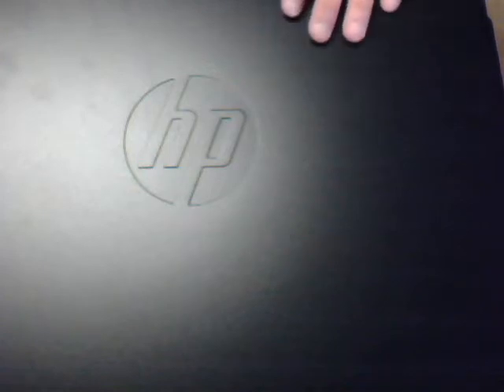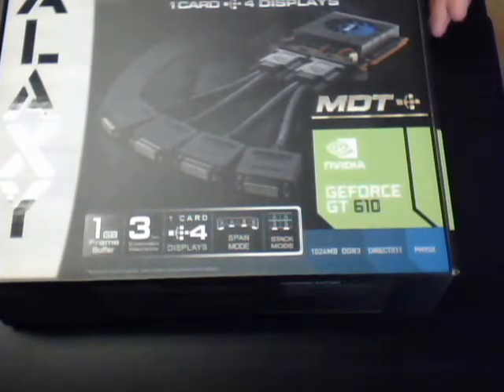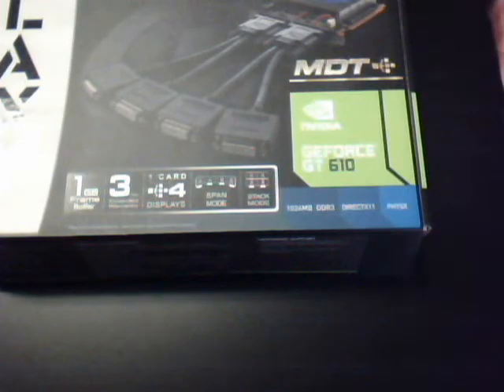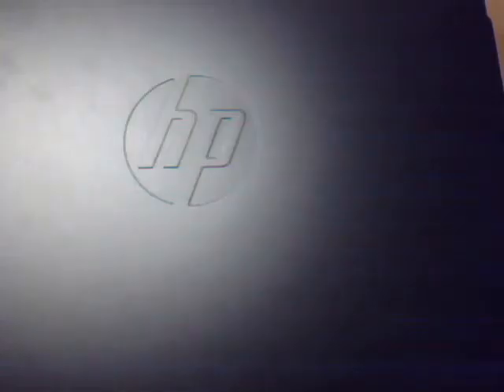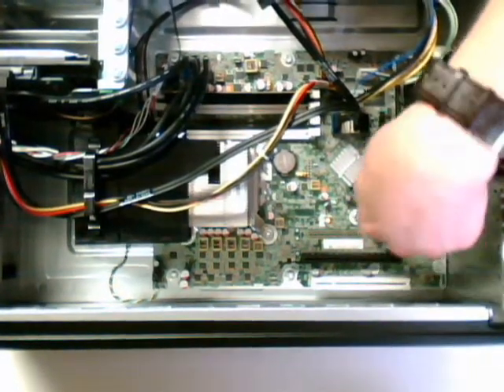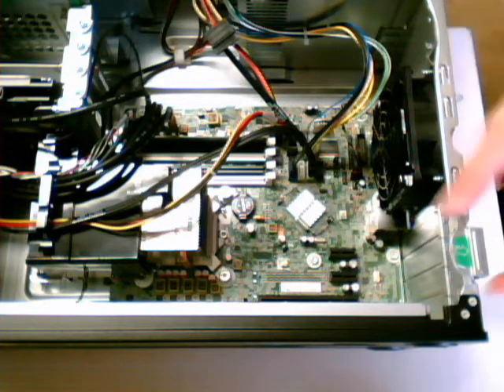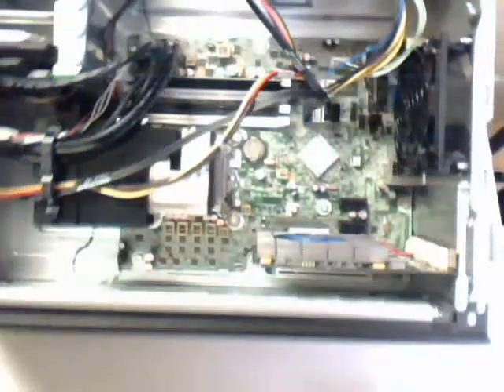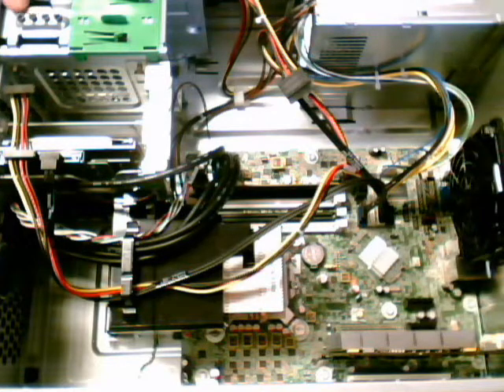HP Pro 6300 with GeForce GT 610 Customer Machine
In this video we go over the desktops that a customer had ordered and the upgrade we had to do in order to fit the customer request. But we do what we can to satisfy each customer. Enjoy!